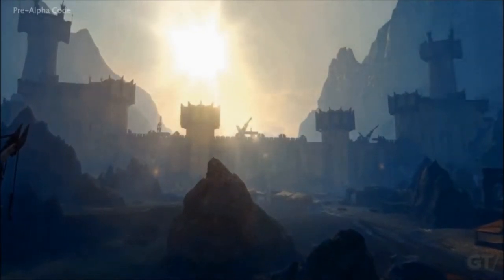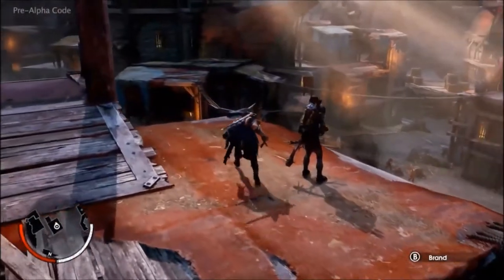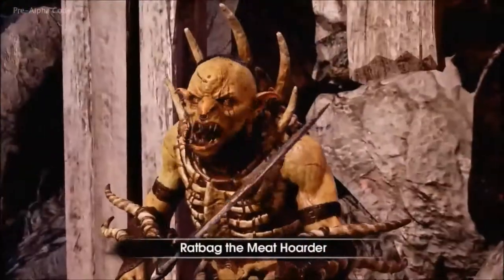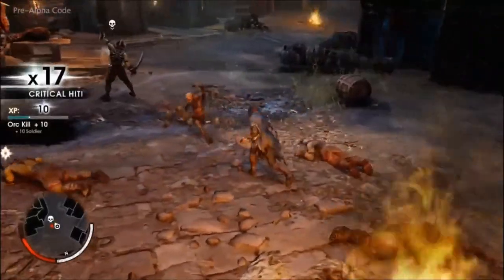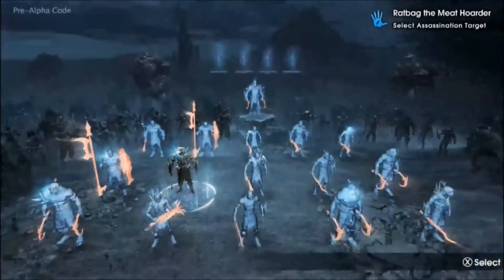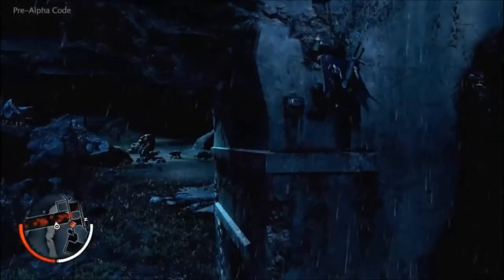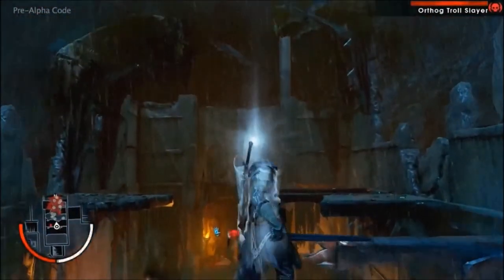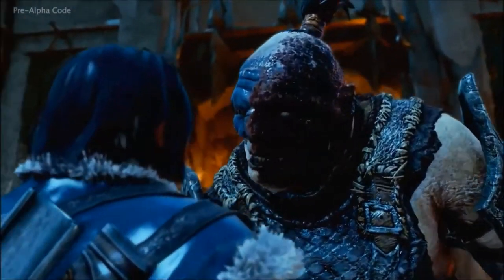Shadow of Mordor Short comentary with gameplay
Watch the epic gameplay as you drool, and fantasize about the awe that it brings forth. Be the wrath and take control, GOD I WANNA PLAY THIS SO FLOCKING BAD!